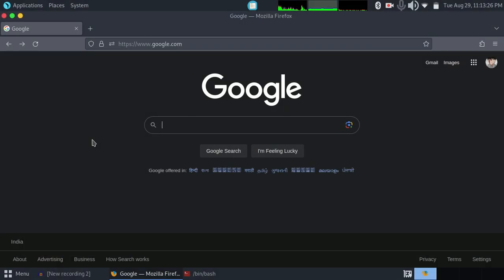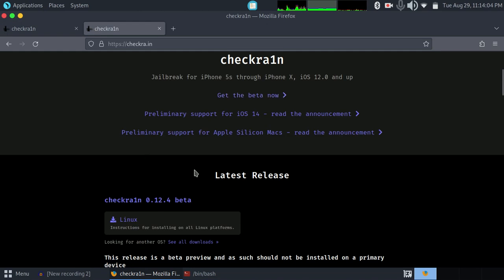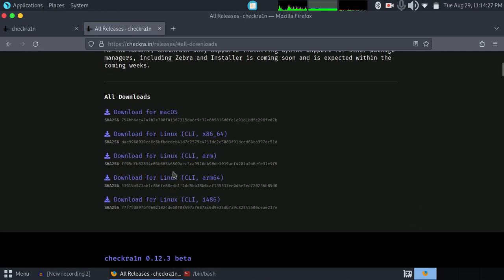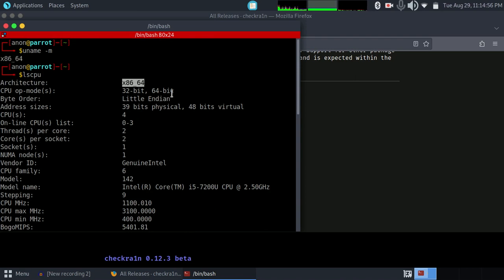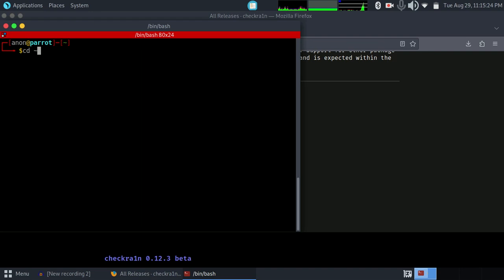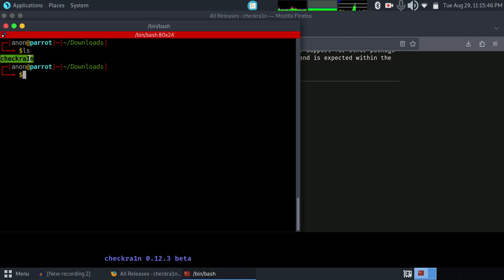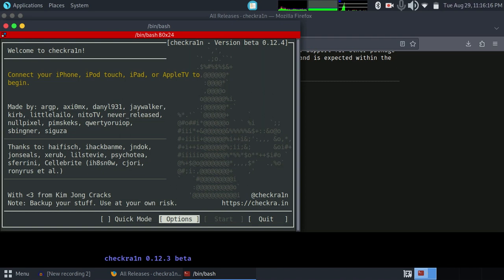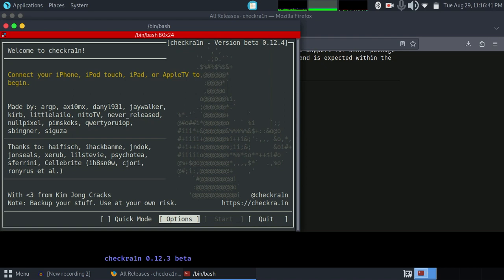Installing Checkra1n on Linux Made Simple GUI Edition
In this informative video, we're bringing you a hassle-free method to install the Checkra1n tool on your Linux system. Whether you're a beginner or simply seeking a straightforward installation process, this tutorial has you covered. We walk you through every step, breaking down the process into easily digestible instructions. With the graphical user interface (GUI) version at your disposal, installing Checkra1n becomes a breeze. Unlock the potential of your iOS device with this user-friendly guide. Join us to master the art of Checkra1n installation on Linux through our simple, step-by-step approach.